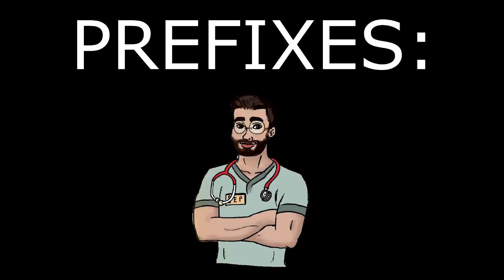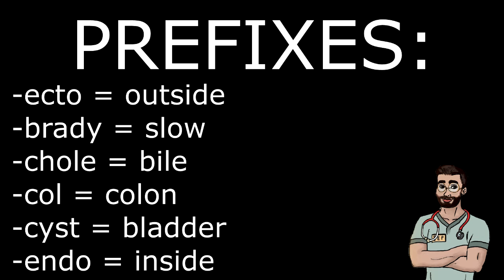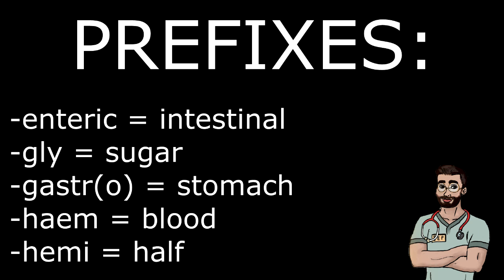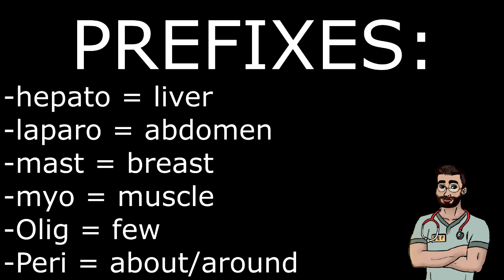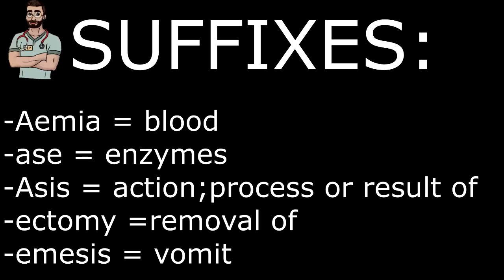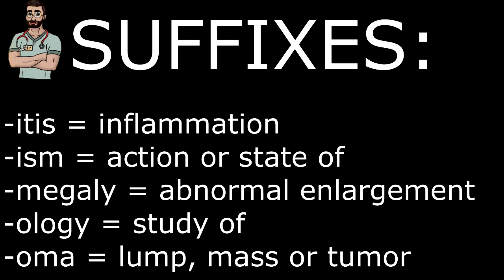NCLEX Review #3: Useful Prefixes and Suffixes that will help you on the nursing NCLEX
Root words help you understand concepts- cholescytectomy = removal of gall bladder; Cholestyramine medication that lowers cholesterol by excreting bile..

"hyperemesis gravidarum" = hyper means a lot; emsis means to vomit; gravidarum means pregnancy

 - Pancrealipase
  ○ Ase = enzyme
  ○ What is an enzyme; used to break down foods
   § Pancrelipase is a medication containing lipase, protease, and amylase.  In cystic fibrosis, the client's pancreas does not excrete these necessary enzymes.  To prevent malabsorption syndrome, the enzymes must be taken with every snack and every meal.
 - ecchymosis of the groin
  ○ Osis = condition or state
  ○ Ecto = prefix meaning outside, outer, external
  ○ Ecchym = blood in tissue/pouring out of

Suffixes:
 -Aemia = blood
 -ase = enzymes
 -Asis = action;process or result of
 -ectomy =removal of
 -emesis = vomit
 -itis = inflammation
 -ism = action or state of
 -megaly = abnormal enlargement
 -ology = study of
 -oma = lump, mass or tumor
 -ostomy = artificial opening
 -osis. a suffix occurring in nouns that denote actions, conditions, or states (hypnosis; leukocytosis; osmosis), especially disorders or abnormal states (chlorosis; neurofibromatosis; tuberculosis).
 -otomy = incision into
 -paresis = motor weakness
 -Penia = lack or to have deficencey
 -phagia = eating
 -phasia = speech
 -plegia = paralysis
 -pnoea or -pnea = air or breathing/lack of deficiency
 -rhoea (rhea) = to flow;
 -scopy = to look
 -tension = pressure
 -thermia = heat
 -trophy = nourishment
 -uria = in urine

Prefixes:
 -ecto = outside
 -brady = slow
 -chole = bile
 -col = colon
 -cyst = bladder
 -endo = inside
 -enteric = intestinal
 -gly = sugar
 -gastr(o) = stomach
 -haem = blood
 -hemi = half
 -hepato = liver
 -laparo = abdomen
 -mast = breast
 -myo = muscle
 -Olig = few
 -Peri = about/around
 -Pyr = fire

Pen light:
Antifog spray for glasses
Compression socks
Safety glasses
Face Masks: